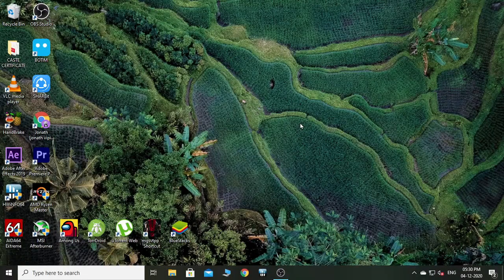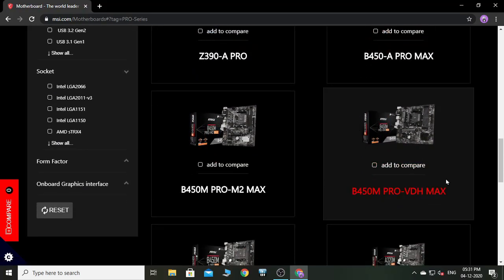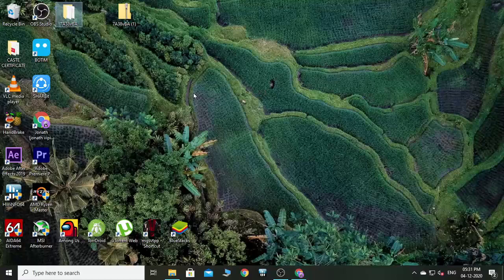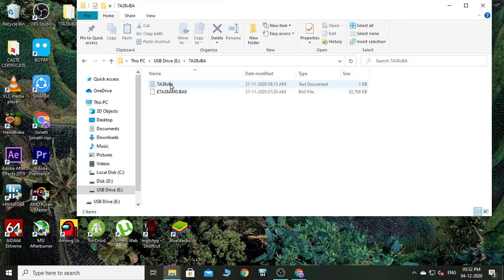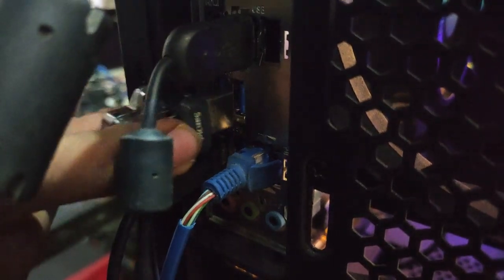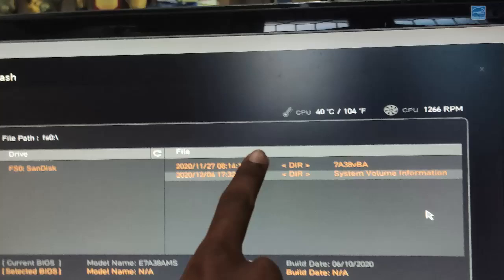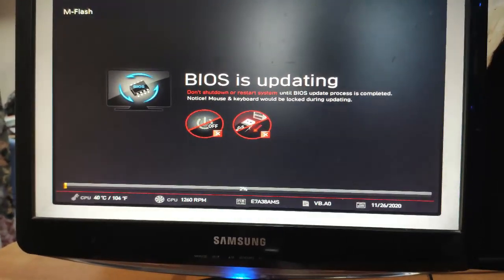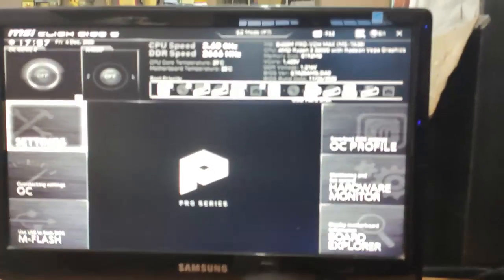How to Update MSI Motherboard BIOS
guys this is a small tutorial on
updating MSI (B450M pro-vdh-max) Motherboard Bios
IF u found it helpful comment down bellow and smash that